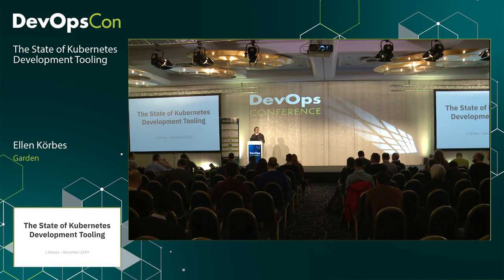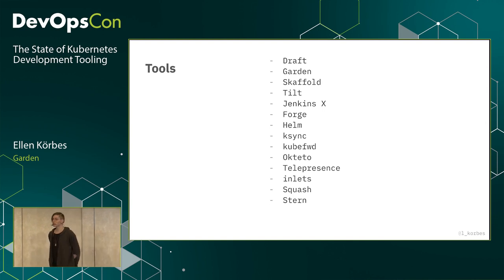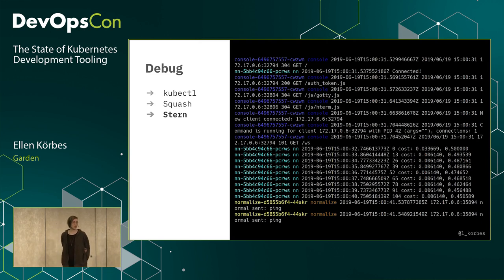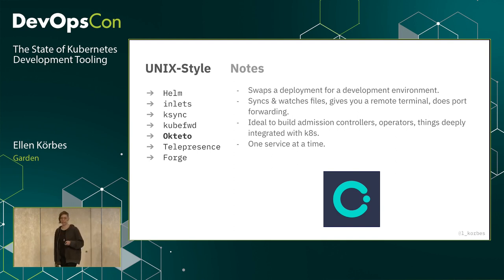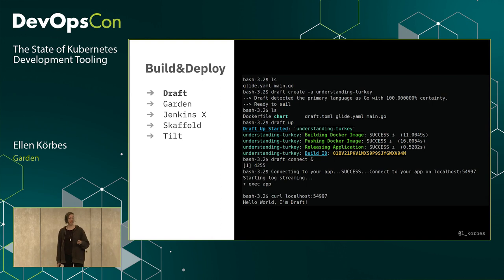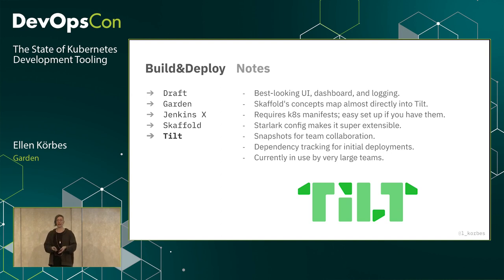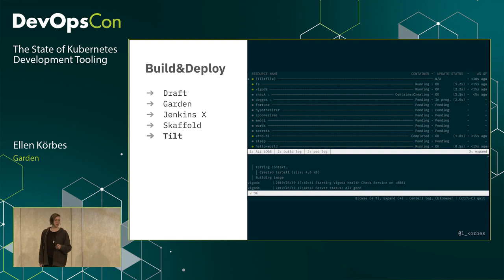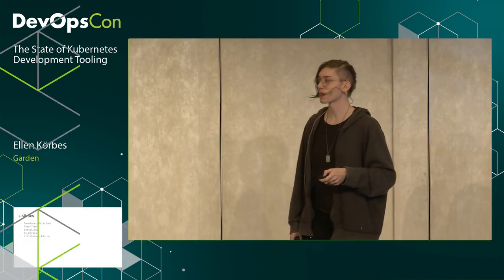Kubernetes Day 3: The State of Kubernetes Development Tooling | Ellen Körbes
With Kubernetes emerging as the de facto standard in the service orchestration space, discussions around it shift from, “How does Kubernetes work?” to more specific concerns such as, “How do I optimize my development workflow?” Ellen Korbes takes a deep dive into the tooling available in the current landscape – such as Helm, Draft, Skaffold, Forge, Telepresence, Garden, and Tilt – and maps their capabilities to the needs of developers. With that knowledge in hand, discover which combinations of tools work synergistically together, and put them to use as end-to-end workflows that perform effectively in the real world. If you’re a developer working on Kubernetes-native applications and looking for better ways to bring code to production, this is a must-see.

| The Conference for Continuous Delivery, Microservices, Containers, Cloud & Lean Business